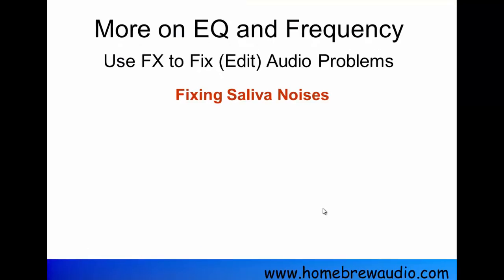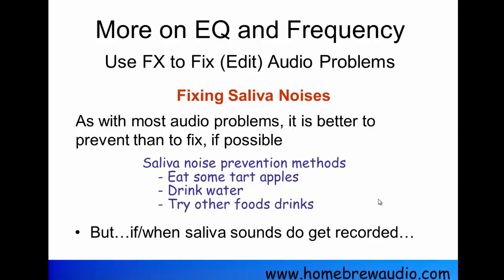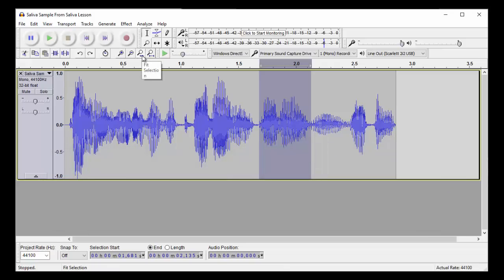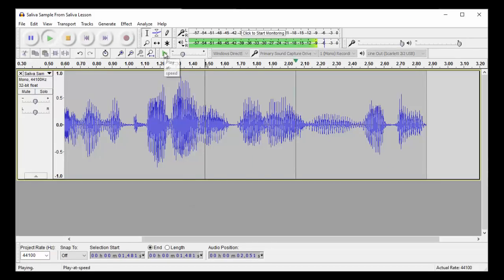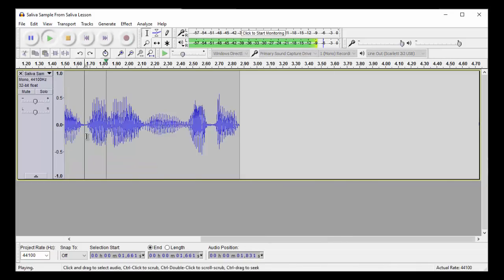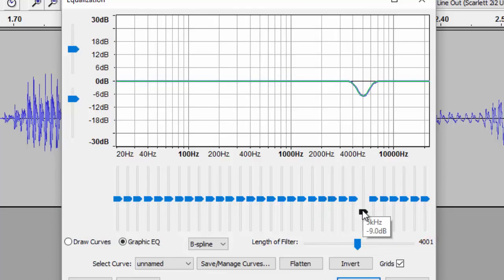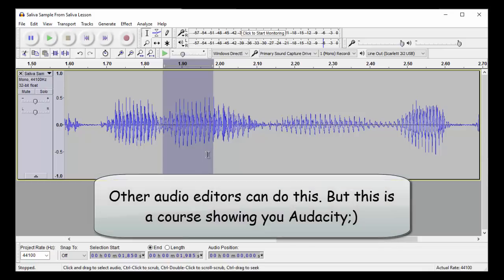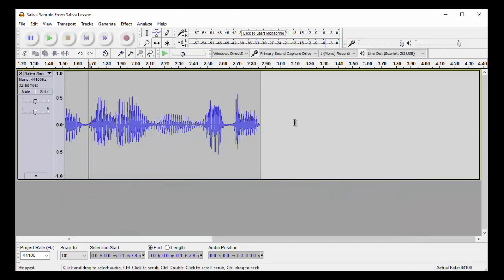Removing Saliva Noise From Voice Recordings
Here is how to quickly remove saliva noises from your vocal recordings using EQ (equalization) to edit them out. This is an excerpt from our home recording course, The Newbies Guide To Audio Recording Awesomeness 1: The Free Recording Studio Sometimes when recording voice-overs or singing, you can end up with "clicking" sounds from the saliva in your mouth. This video shows you how remove those sounds with a free audio recording and editing program called "Audacity."

Of course this can be done in pretty much any audio editing software. The BEST way to produce a saliva-free recording is to prevent those noises from being recorded in the first place. And this video gives you some tips on that. But if (for me it's more like "when") they do get recorded, now you have a fast, easy and free way to get rid of them.

However, this method is slow. If you have a long file, like a podcast or audiobook, you'll want a tool that will allow you to apply the effect to large sections of audio at a time. You can't do this with the free method in the video because it would eliminate the high frequencies in all the non-clicky audio. Luckily there is a much faster and easier way to do it in larger chunks of audio. And that is is use the Mouth De-Click tool in iZotope RX Standard